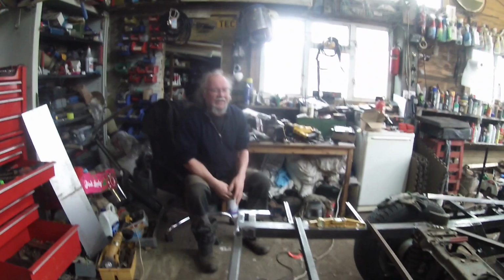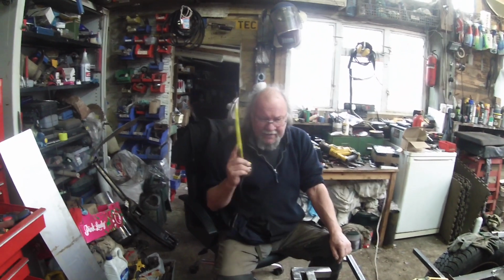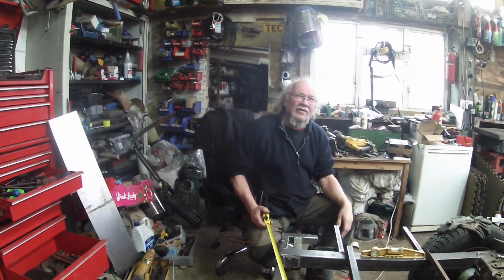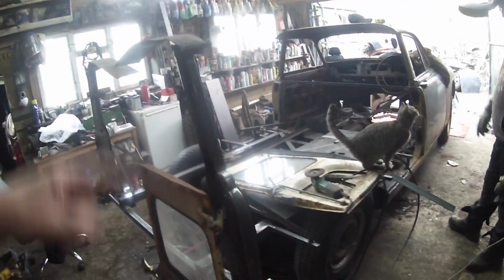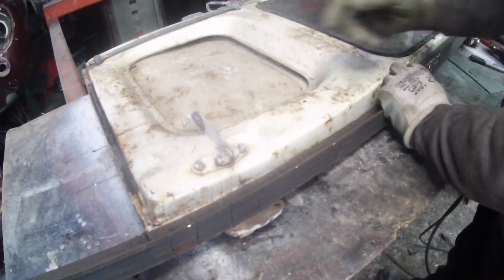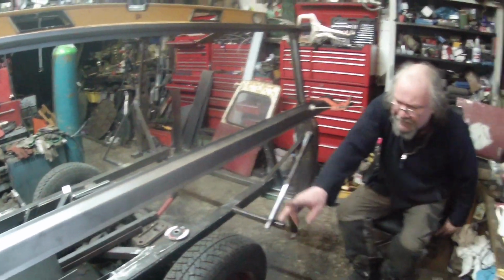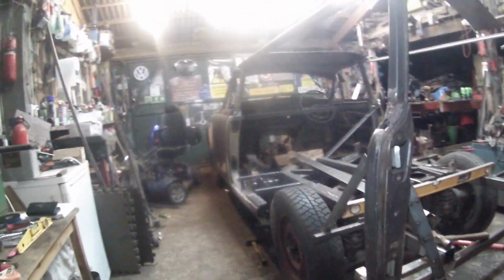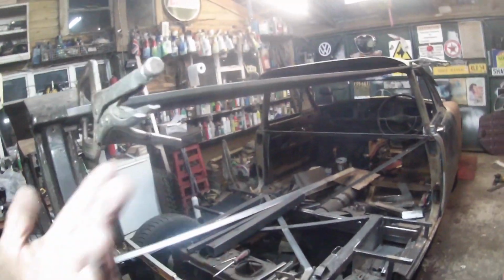Jaguar Daimler MK2 Sedan Delivery Van Project Rear door frame creation but is the Chassis too long?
Mk2 Jaguar/Daimler Sedan Delivery Van!

Hello all

I was given the doors I plan to use by a good friend so realistically this whole build is dictated by them...

So I thing I might have gone a bit too long on the chassis... lets discuss? plus we are making up a frame for the rear doors so we can start to bring the project along!!